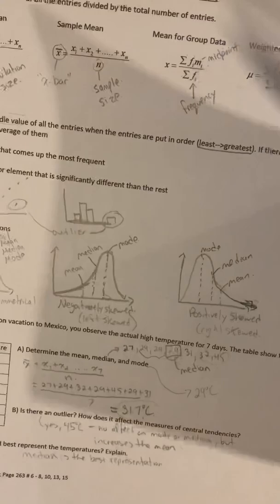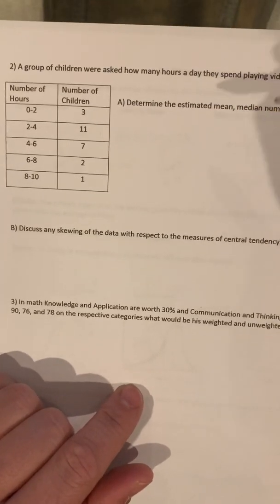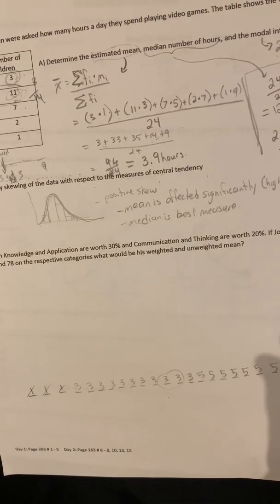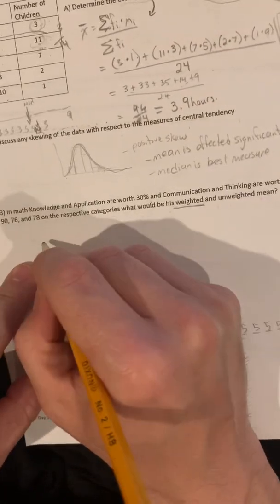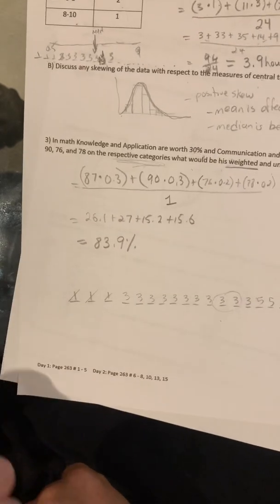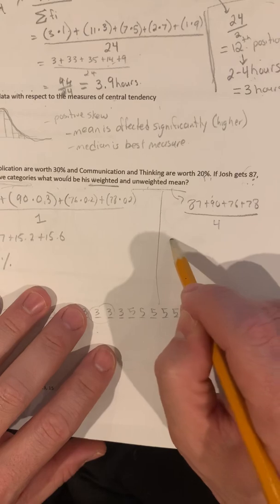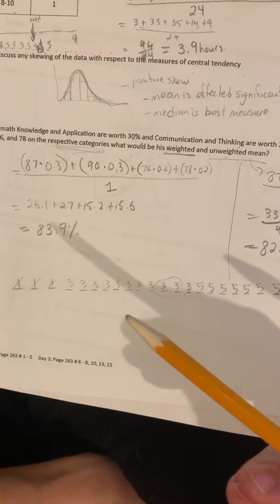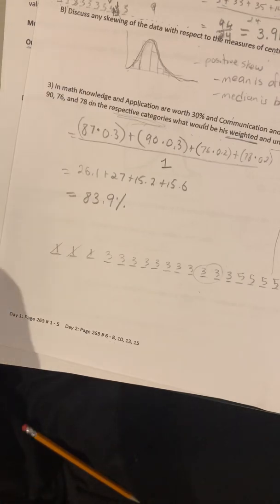6.1 #3 Central Tendencies